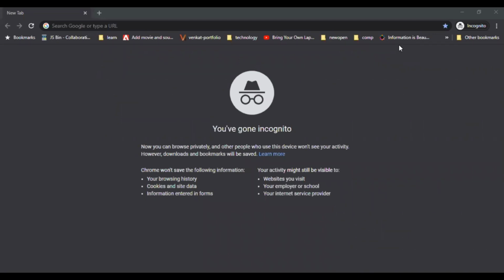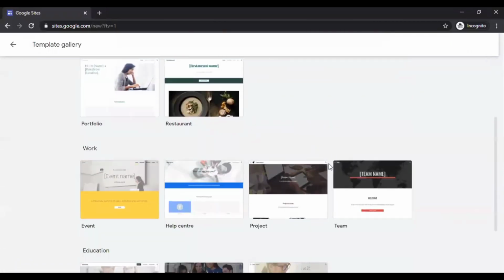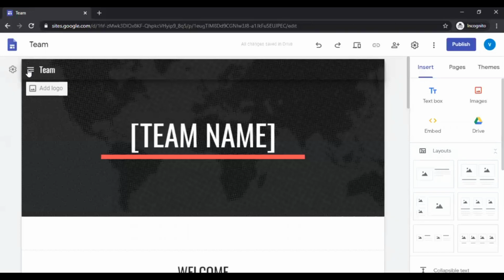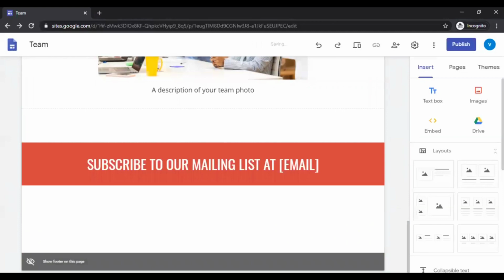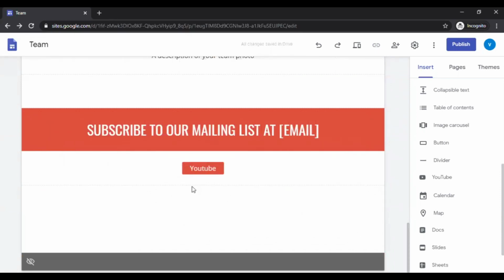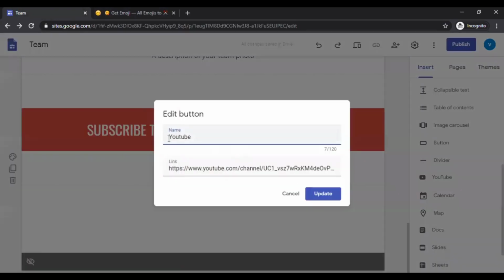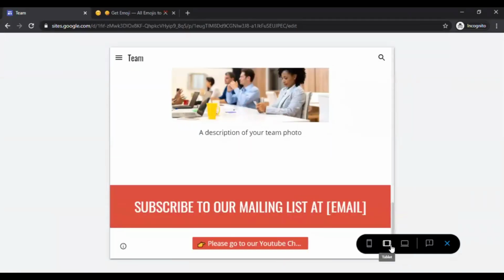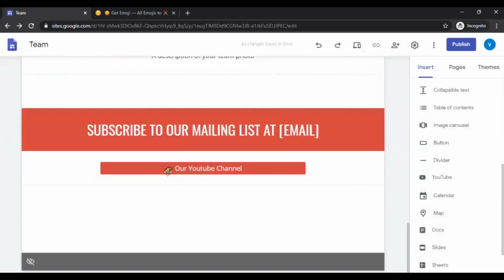Google Sites Templates and insert Emoji in buttons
Learn to use templates on google sites for free from the start to publish.

Creating your website in Googe sites was made easy. Get the sites.Google.com URL and show your work to the world by using the templates the latest update in Google sites.

The tutorial for beginners and advanced users to use templates on google sites.